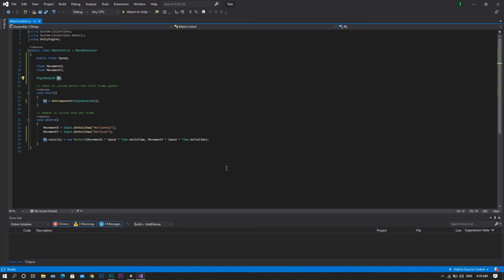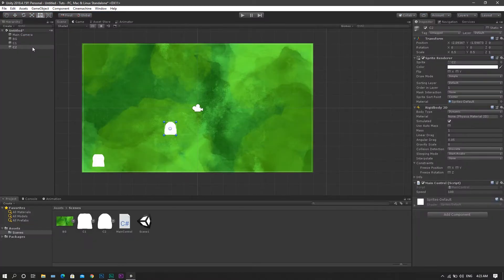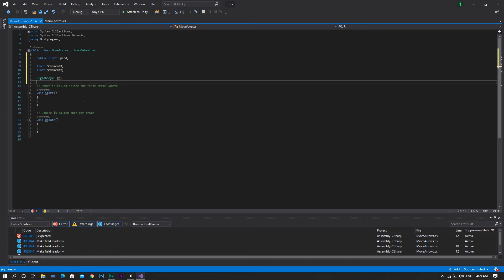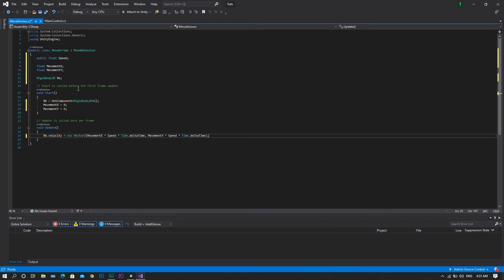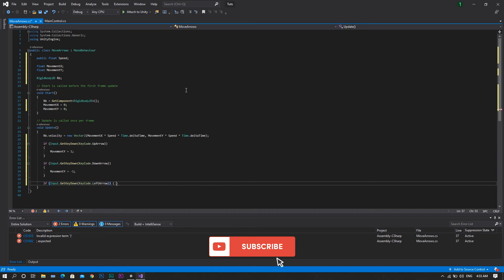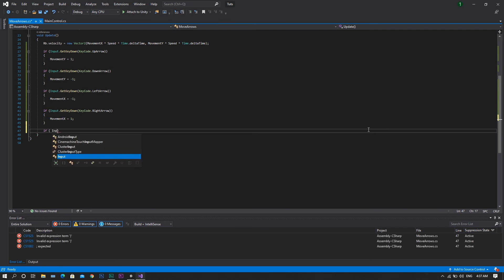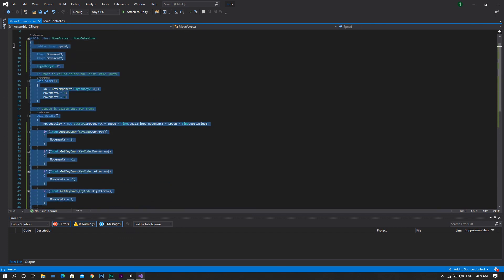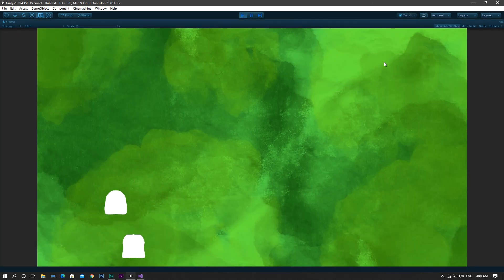Controlling 2 Characters Using 1 Keyboard - Unity Tutorial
In this tutorial I will be showing you how to create a local multiplayer system for your game, a game in which 2 players will be controlling 2 different characters on the same computer not on two different devices.